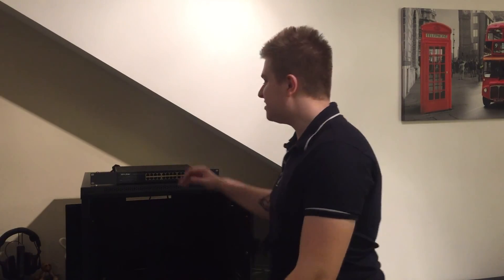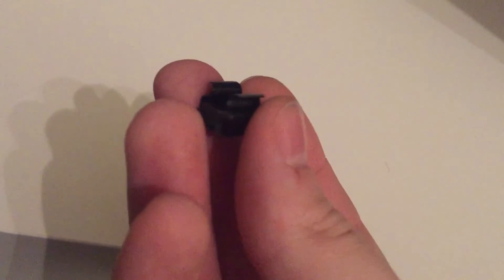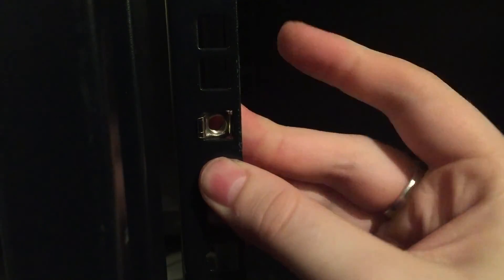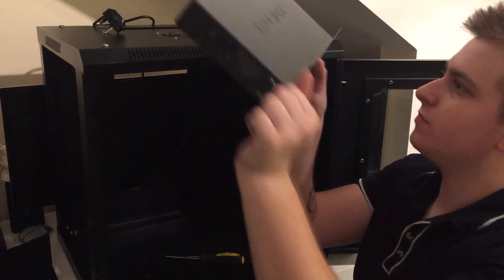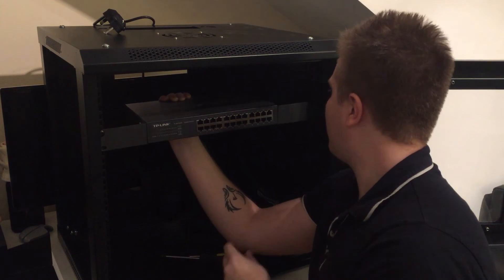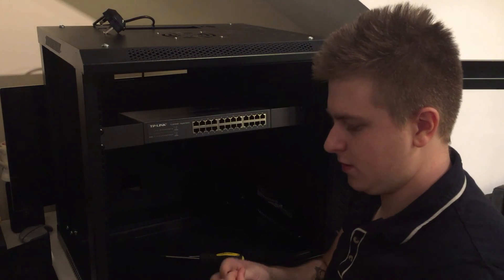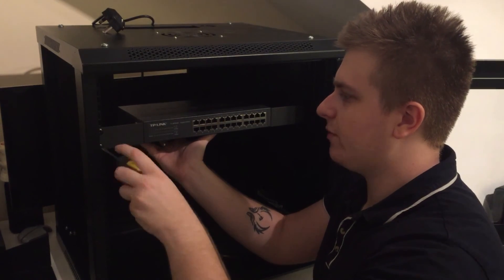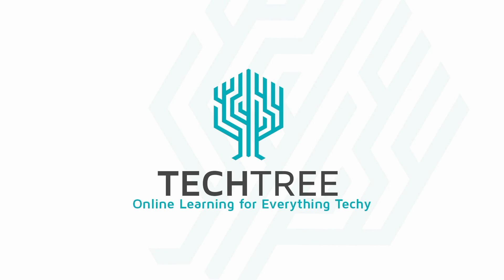How To Install Rackmounted Equipment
Today I show you how to install rackmountable equipment. In this example we are installing a TP-Link Network Switch.